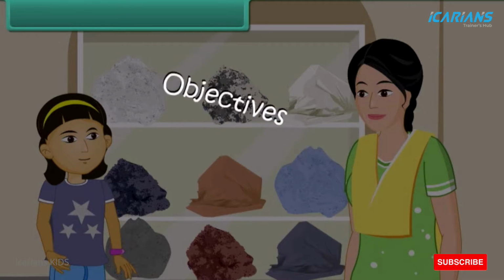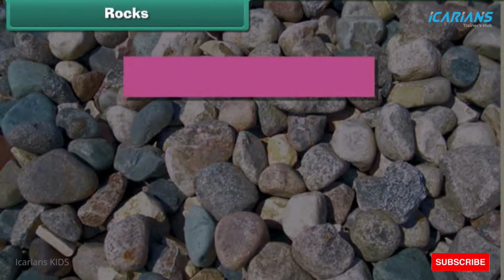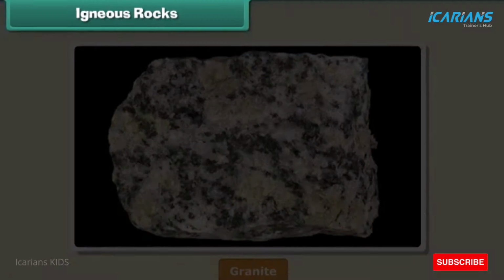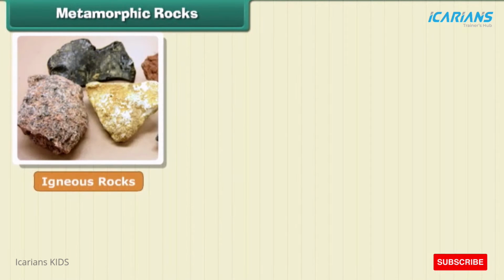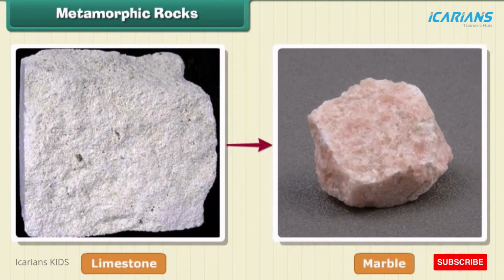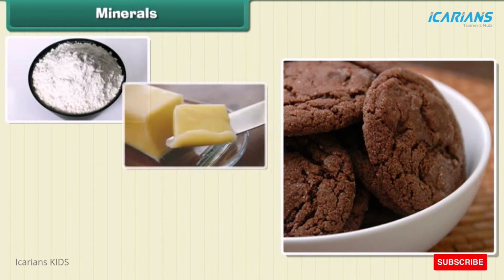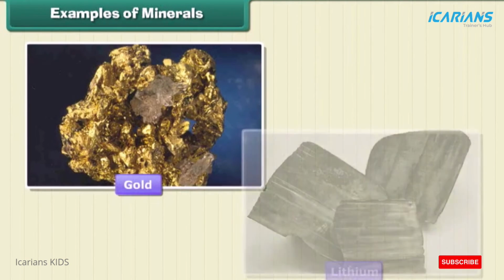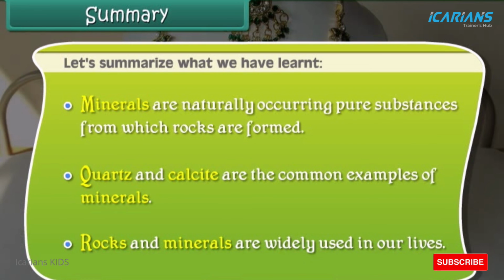Class 5th Students | Science | Rock and Minerals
Class 5th Students | Subject - Science | Rock and Minerals

Language - English